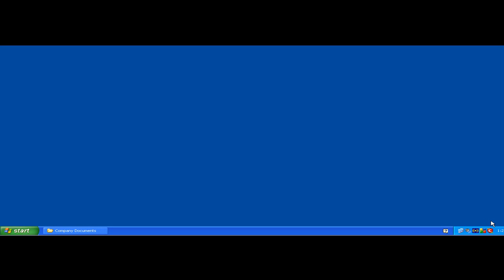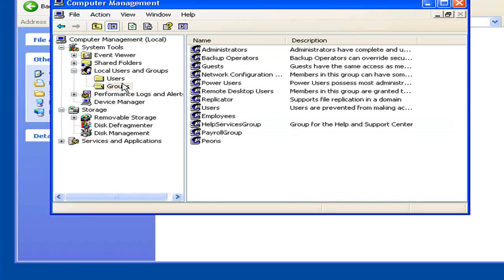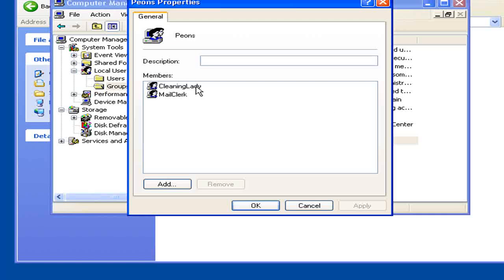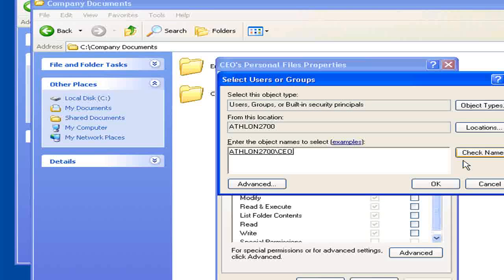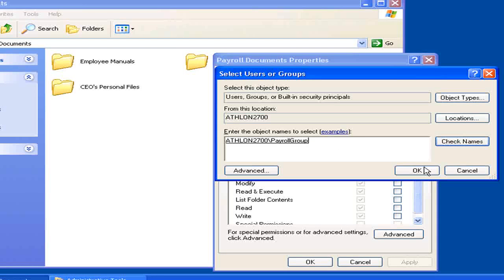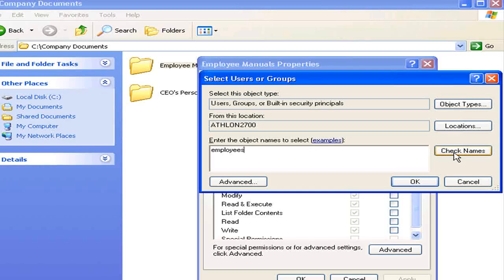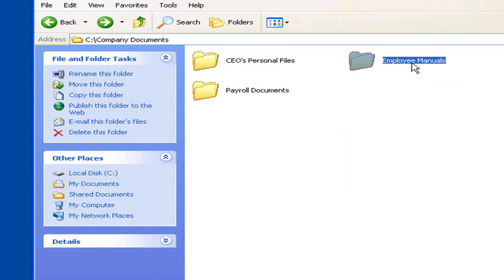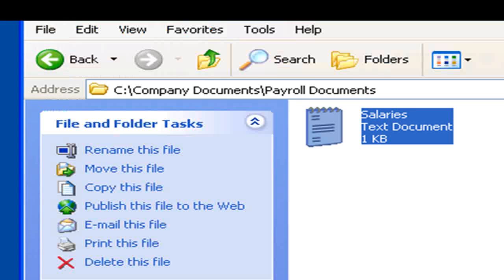Windows Group Permisions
An Introduction to Windows File permissions and group settings.